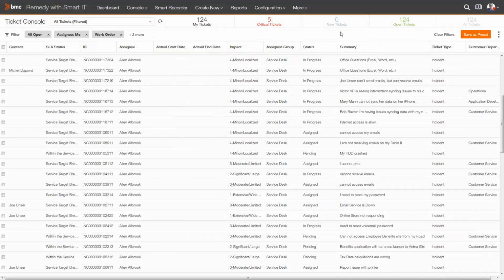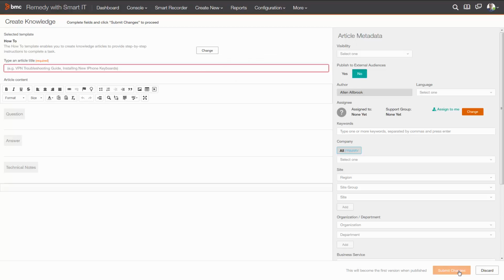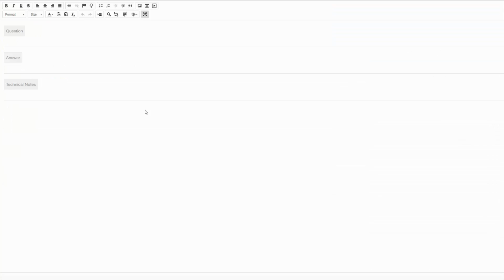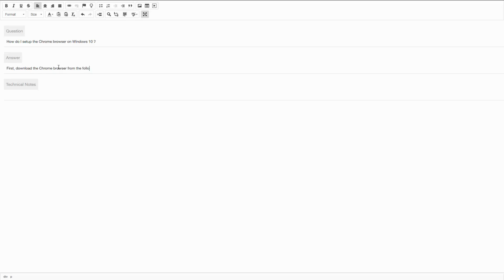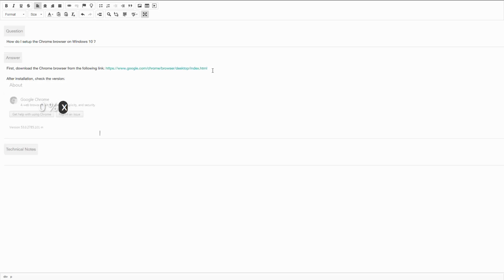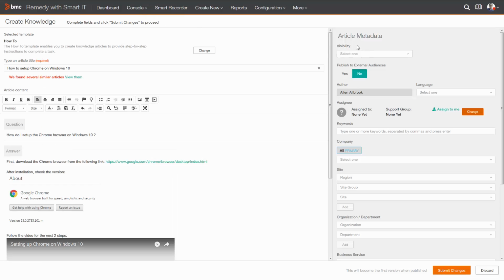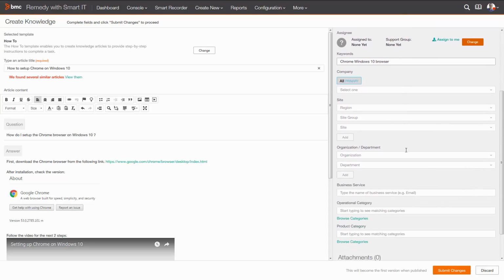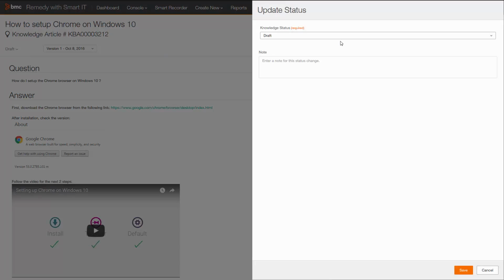BMC Remedy with Smart IT 1.5 - Creating a knowledge article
This video describes how to create a Knowledge article in BMC Remedy with Smart IT.  on the BMC Online Documentation Portal.